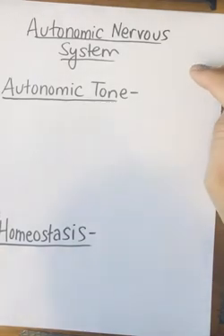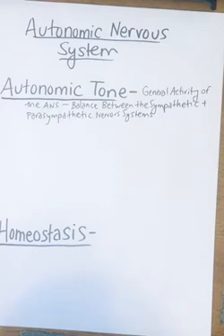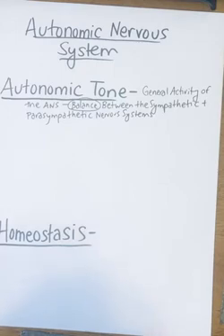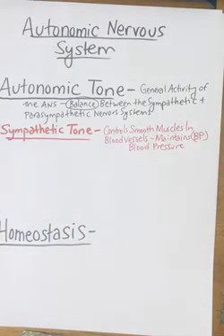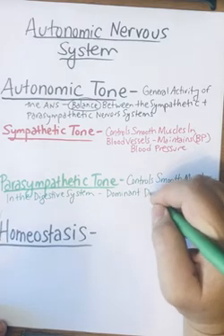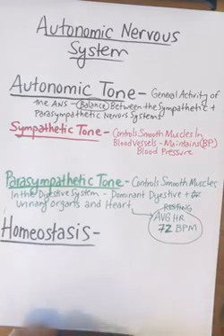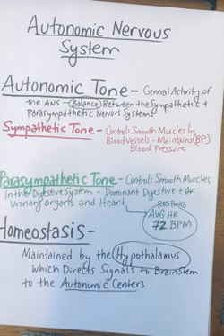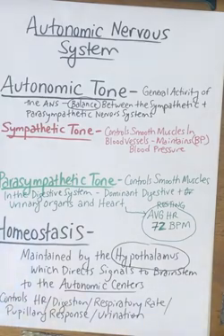Autonomic Tone Recording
Autonomic Tone Recording A&P I Lecture